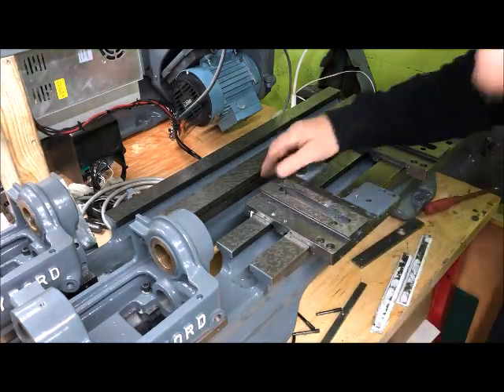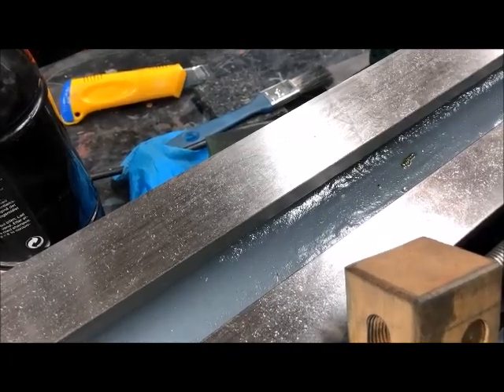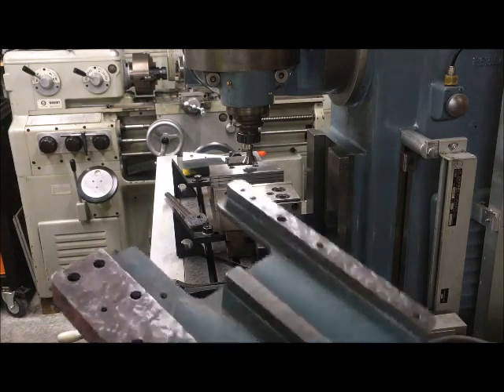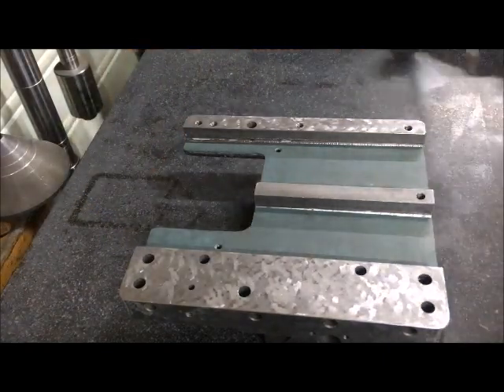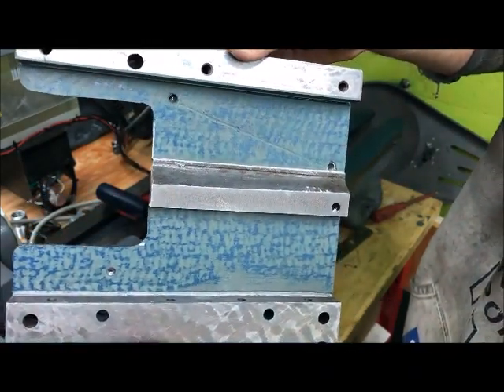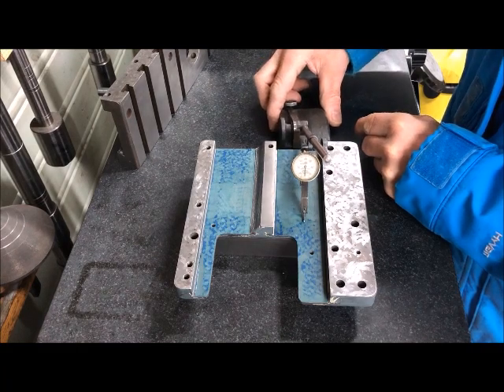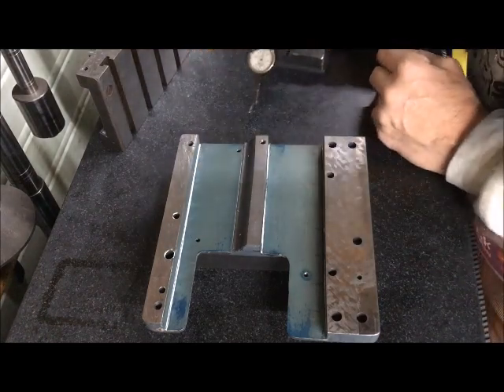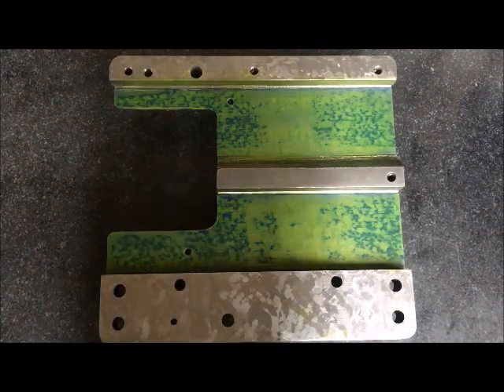Myford 7x7 saddles - Rulon milling and measuring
One out of 3 saddles which I prepared with Rulon needed more attention. I reckon I had been "daydreaming" when clamping it together to let the glue harden, at least I had to flatten it. It needs not much to correct, but since I really didn't want to mill off excess material (the wear layer is only so thick, even though I used the thicker Rulon). In the end about 20/100 mm had to go, which could have been avoided with more attention to details. I also used Rulon on the gibs as well as the rear surface on the saddle (which mates to the rear of the rear guideway on the bed when). This was an unused surface so was relied to as reference and will now also be in use in the "wide guide" application. Anyhow, after milling you will have to check against your references to ascertain that everything is in plane. Then proceed to the scraping. I used pull scraping technique here as I have done before. I didn't include any of this here, but can refer to earlier videoes on the subject, eg. my work on the ML 10 or previous Super 7 saddles. The middle part of the saddles were relieved.